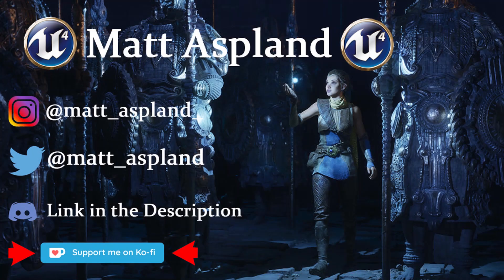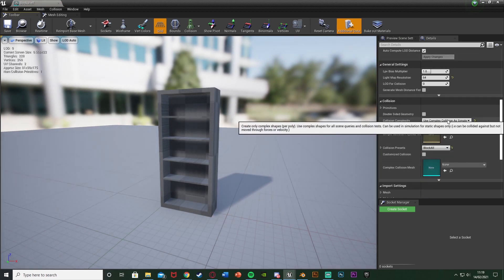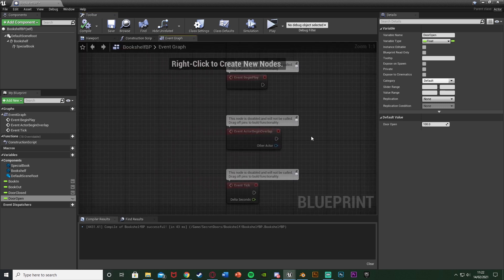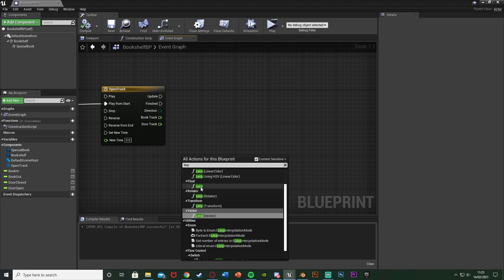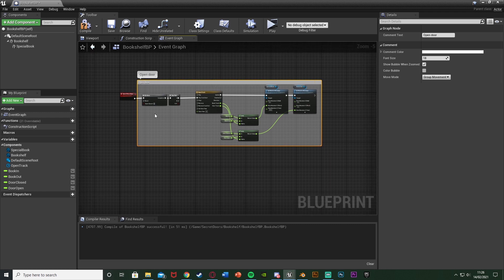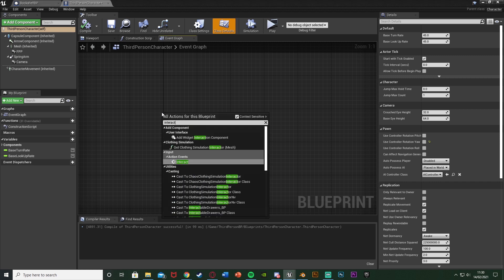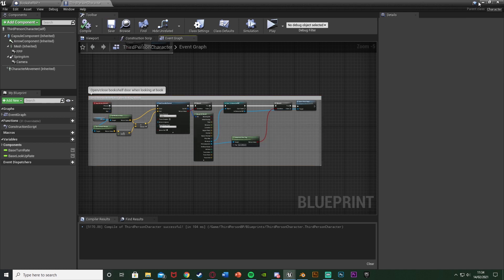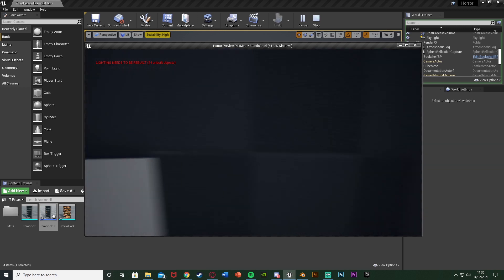How To Make A Hidden Secret Door Behind A Bookshelf | Pull Book To Open - Unreal Engine 4 Tutorial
Hey guys, in today's video, I'm going to be showing you how to create the functionality behind making a secret doorway inside of/behind a bookshelf. There will be an animation of pulling a book back, and then the door opening. You can both open and/or close the door with this mechanic.

Please note that the models used in this video are meant to be temporary placeholder ones so we can get the functionality working. You can swap out the textures and models very easily with the code still working.

The models in the thumbnail are also ones I have made, however won't be giving a way in this video.

00:00 - Intro
01:12 - Overview
01:51 - Tutorial
15:24 - Final Overview
15:46 - Outro